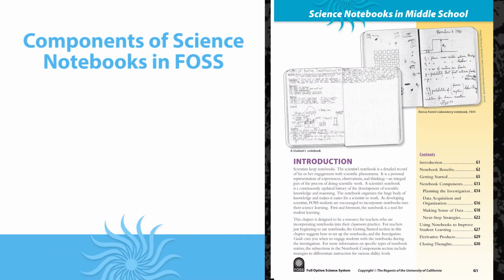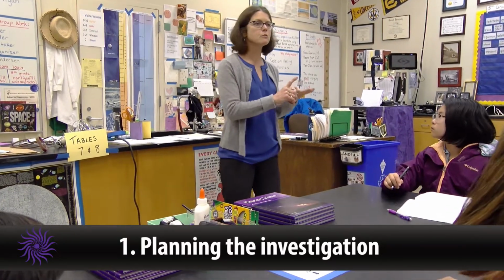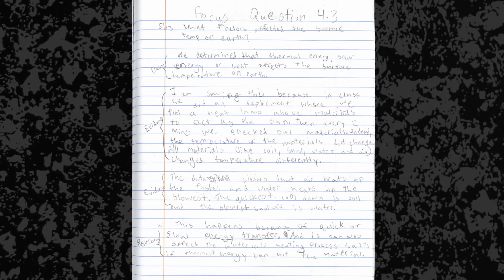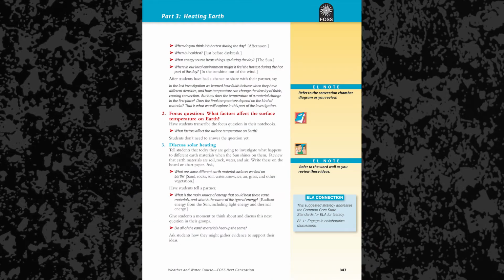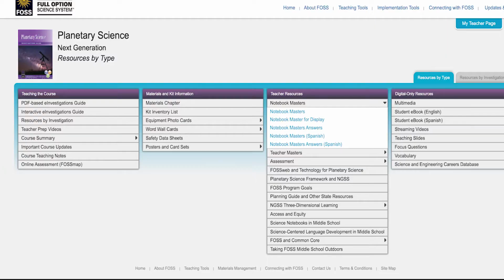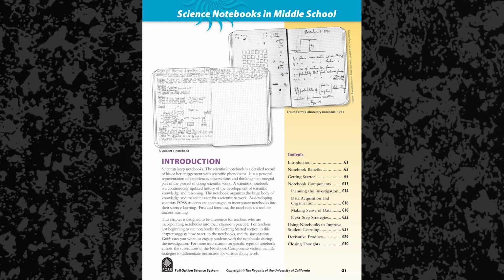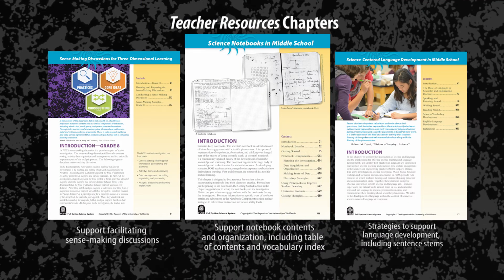Science Notebooks in FOSS - Grades 6-8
Using Science Notebooks in FOSS goes beyond a collection of worksheets as students authentically engage in the work of scientists and communicate their thinking. We recommend viewing this video after being introduced to the FOSS program or having viewed the Active Investigation video.